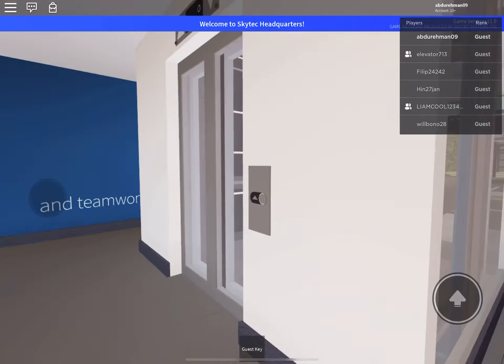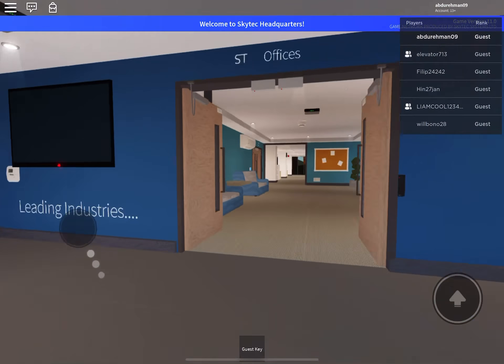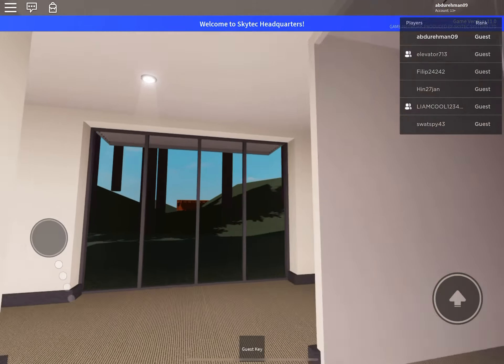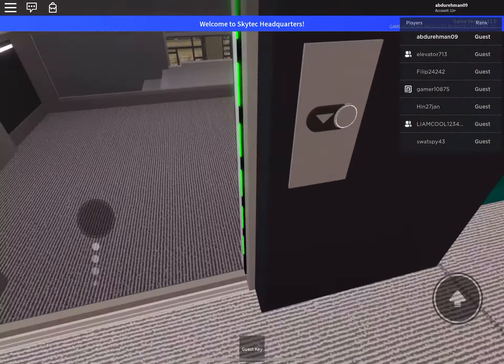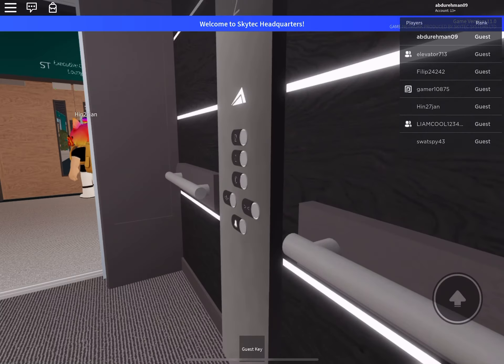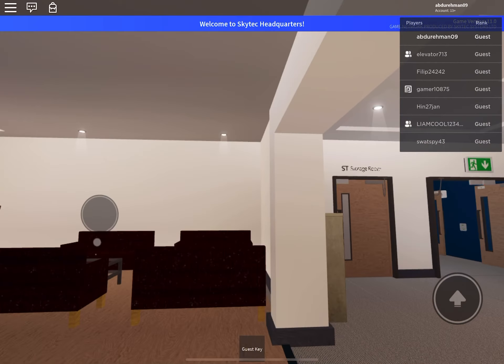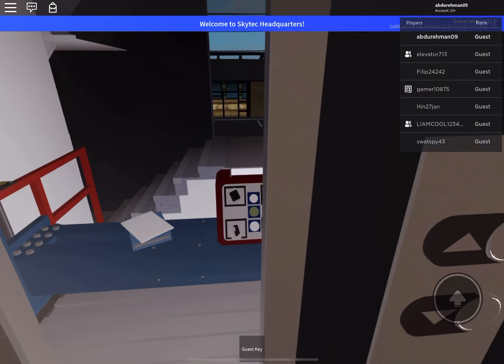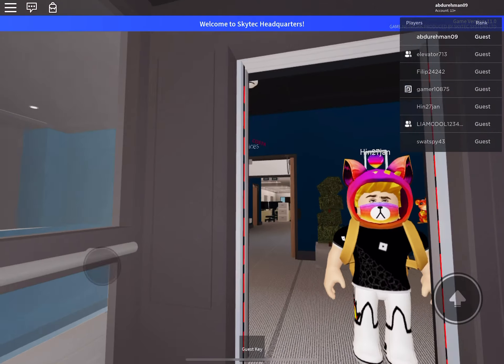You’ll never guess what I found at this skytec HQ.